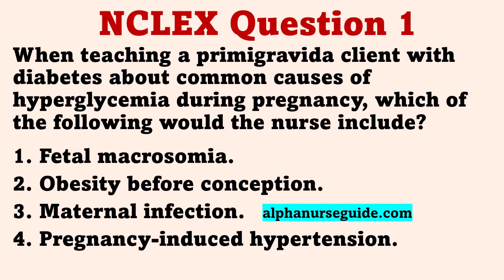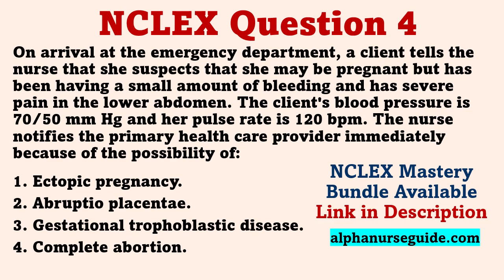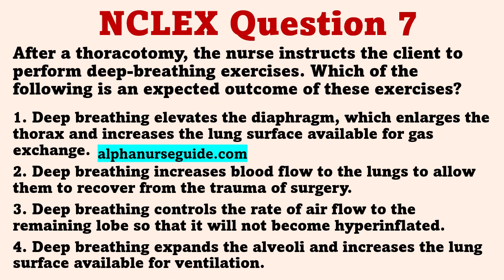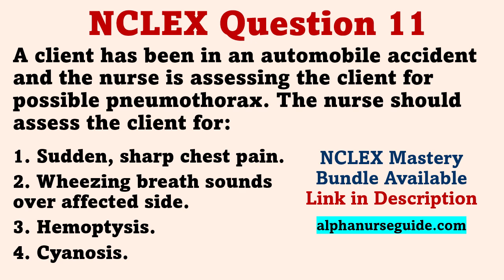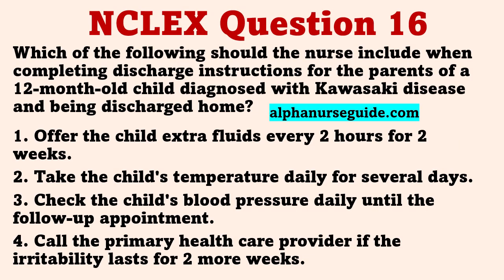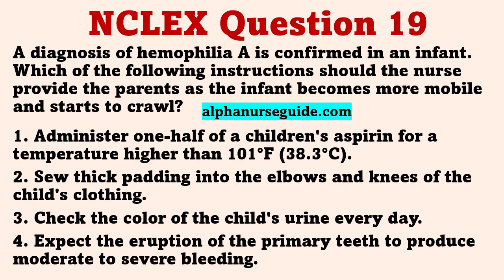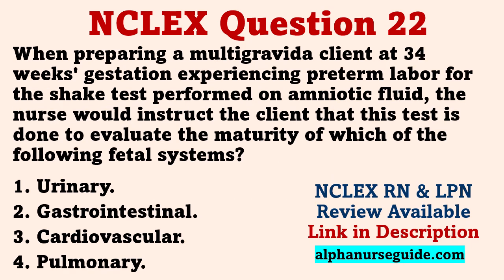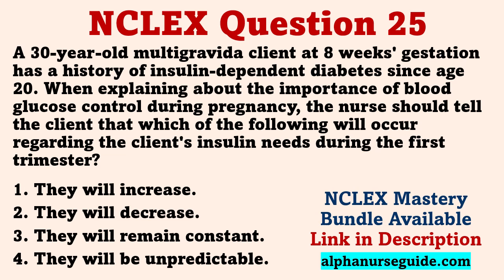25 NCLEX RN Questions and Answers with Rationale | NCLEX RN Review